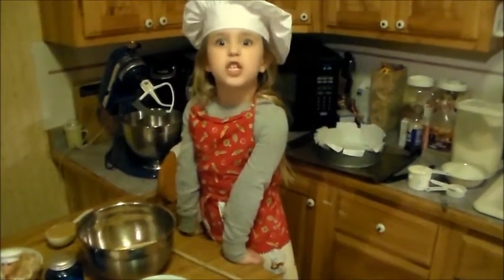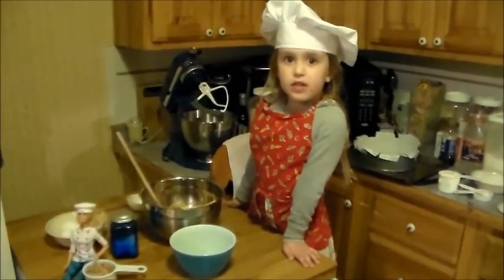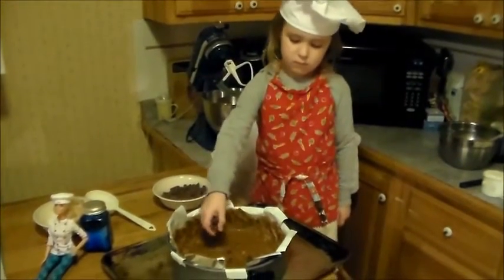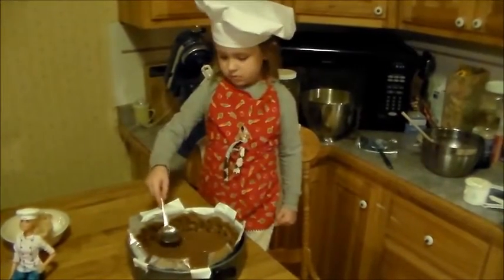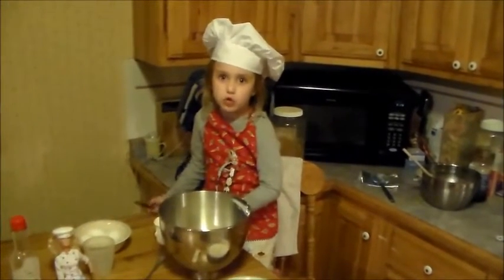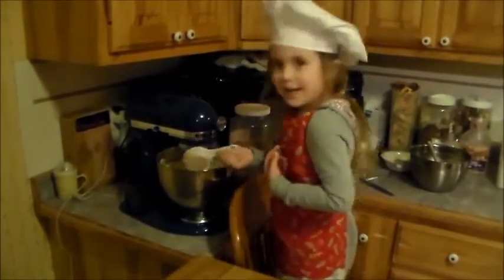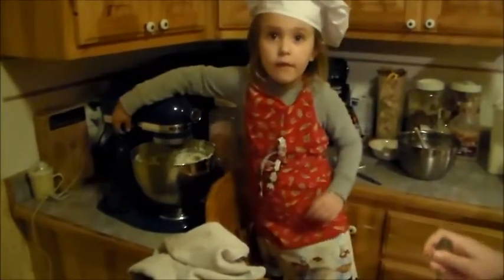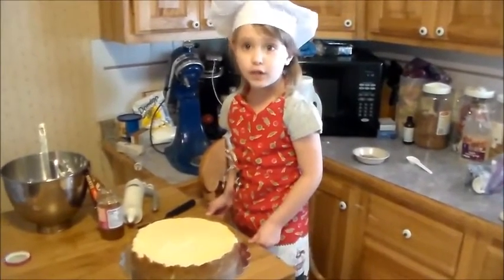How to make a Caramel Toffee Crunch Cheesecake with Aubrey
Aubrey shows how to make Caramel Toffee Crunch Cheesecake.  It took 2 days and lots of patience but she tackled this recipe which proved to be the hardest yet!